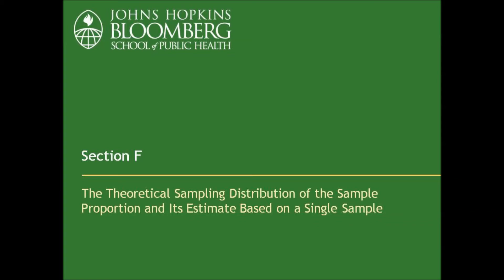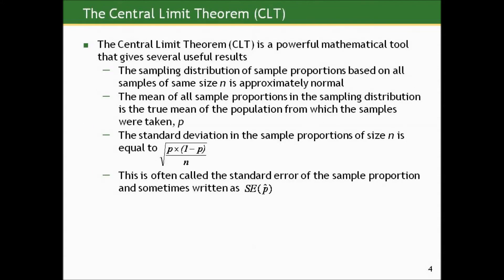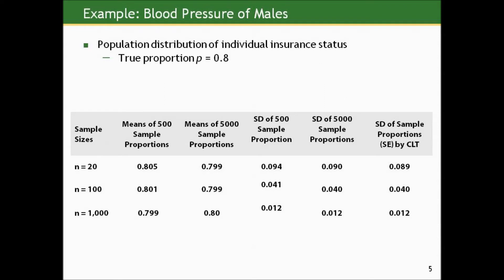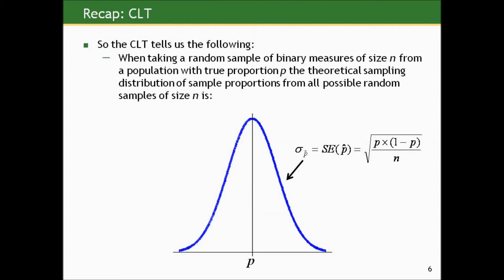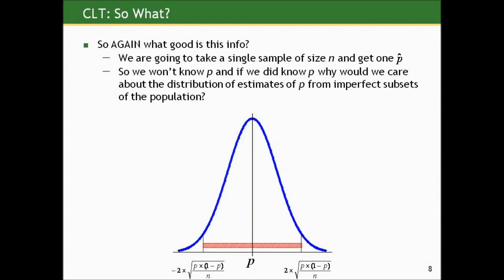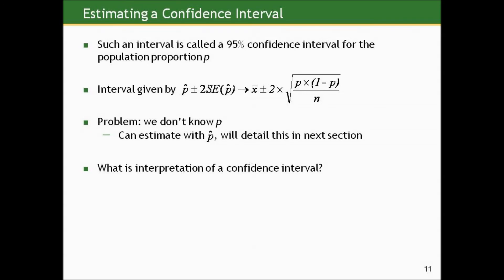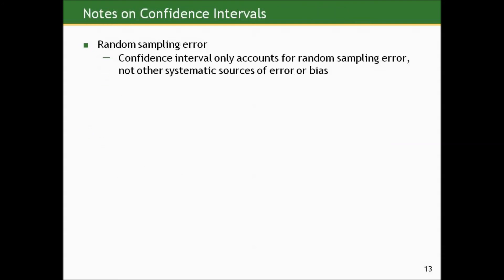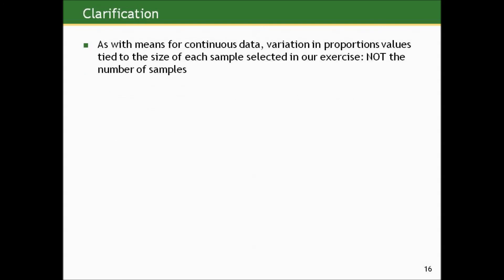Biostatistics course lecture 03 part F (Johns Hopkins University) كورس كامل الاحصاء الطبي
Biostatistics course lecture 03 part F (Johns Hopkins University)
 كورس كامل الاحصاء الطبي مقدم من جامعة جونز هوبكنز المحاضرة الثالثة  الجزء السادس
Section F
The Theoretical Sampling Distribution of the Sample
Proportion and Its Estimate Based on a Single Sample